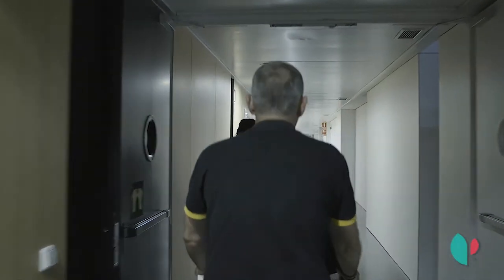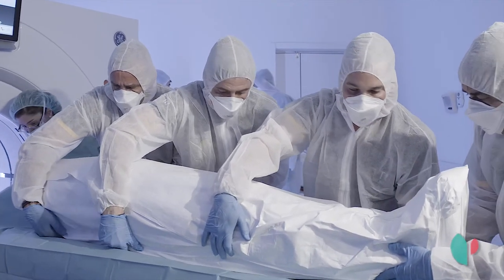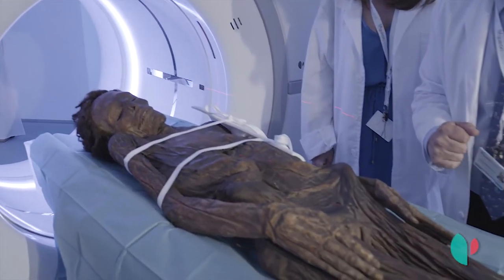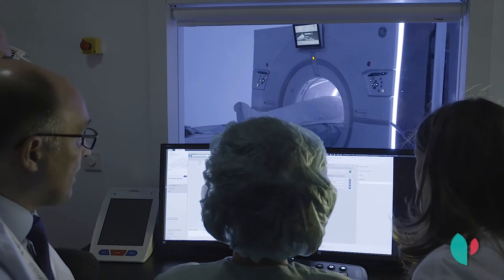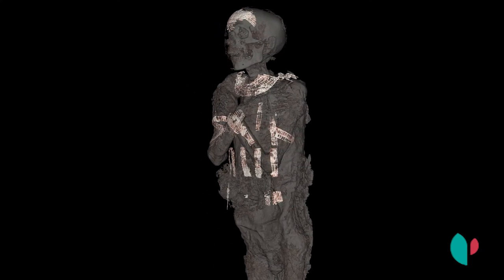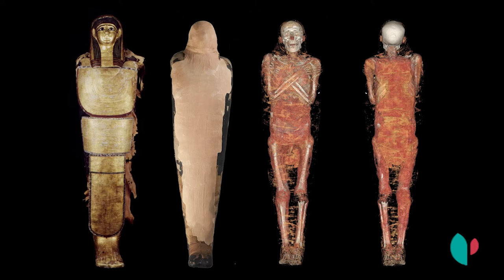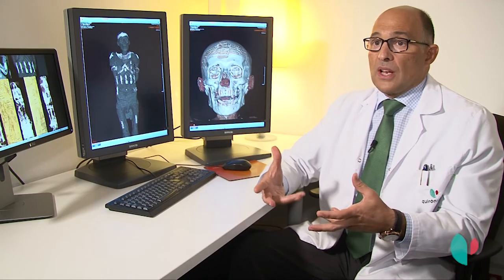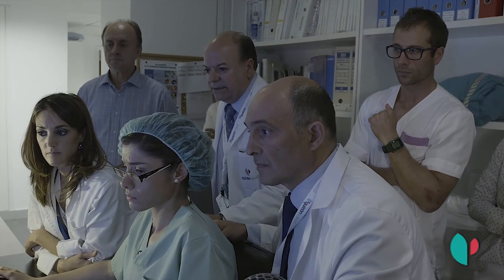Así se hizo la investigación de las momias del MAN en Quirónsalud Madrid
Así se hizo la investigación de las momias del Museo Arqueológico Nacional en el Hospital Universitario Quirónsalud Madrid.